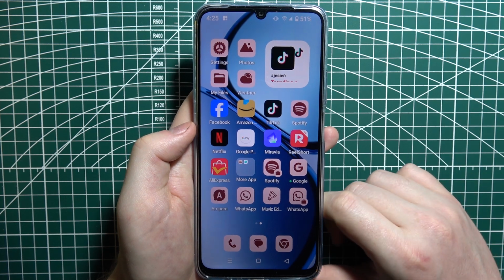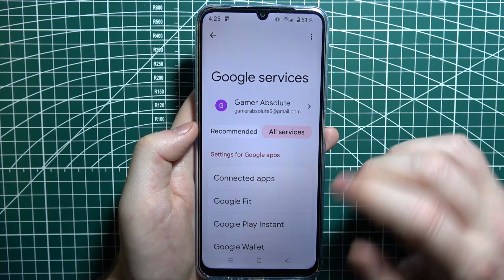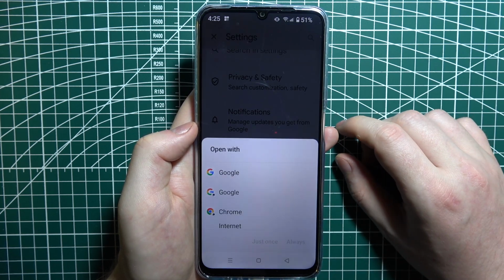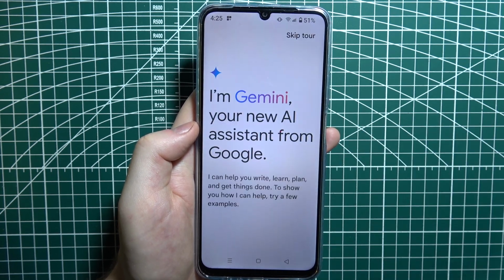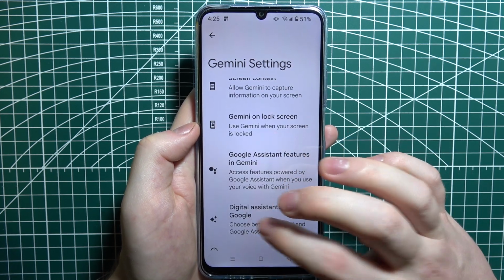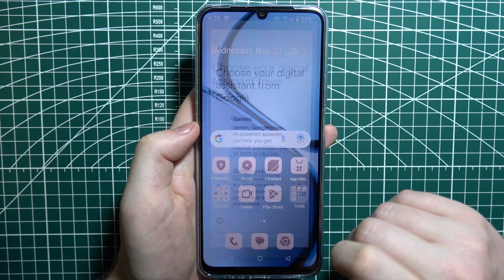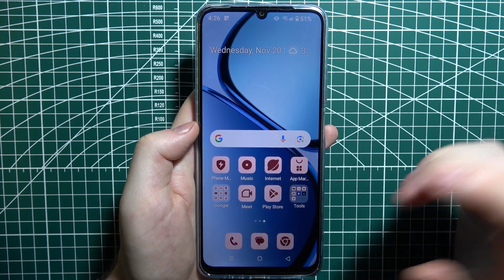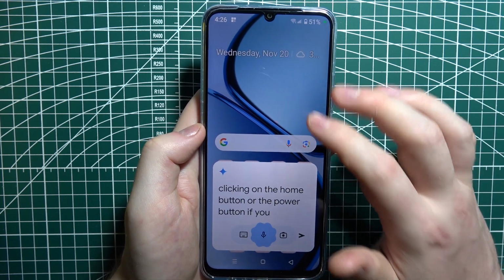Realme Note 60 - How to Turn On Gemini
Learn how to turn on the Gemini feature on your Realme Note 60 with this simple guide. The Gemini feature allows you to manage two accounts for the same app, ideal for keeping personal and work profiles separate. This tutorial walks you through the steps to activate Gemini in your settings. Enhance your multitasking capabilities on the Realme Note 60!